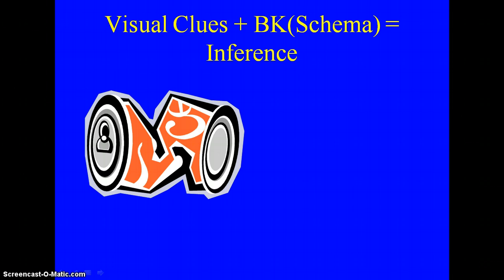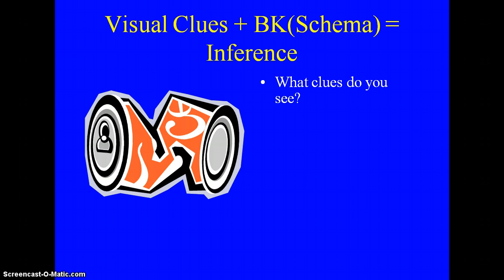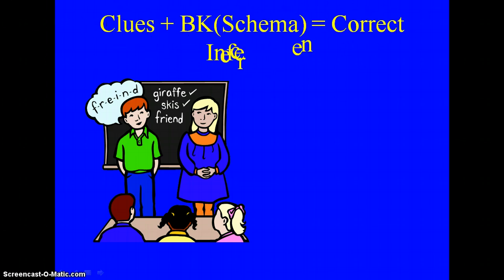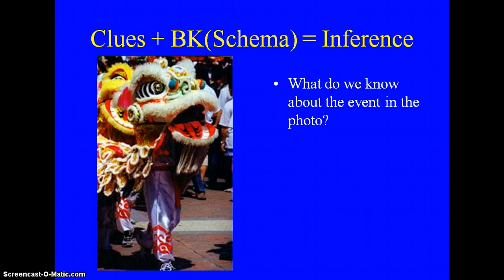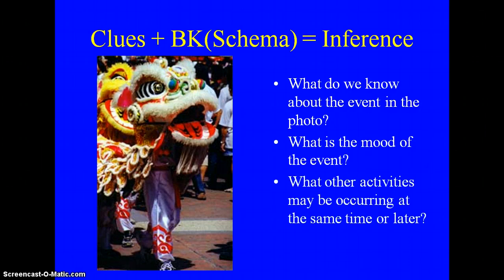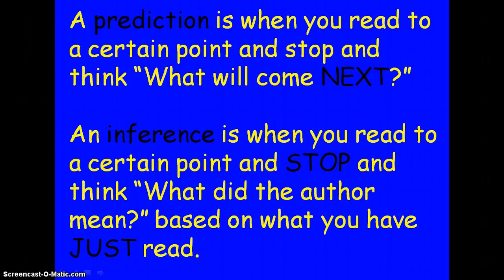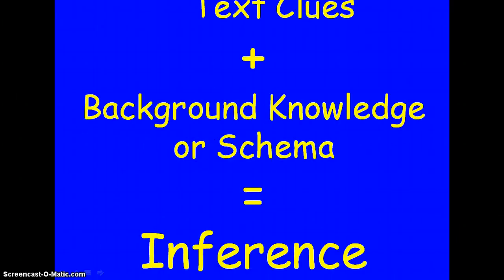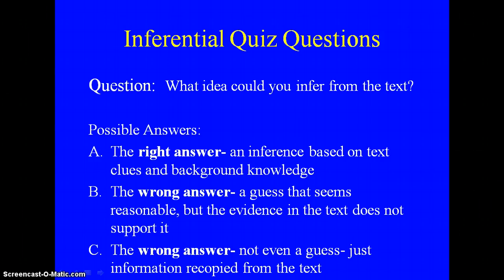Inference Introduction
Inferences are discussed briefly